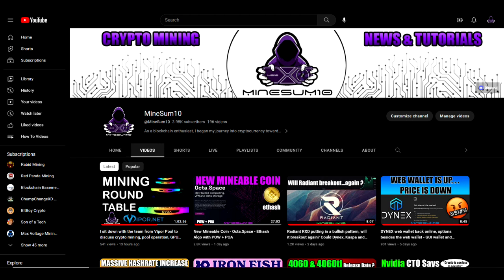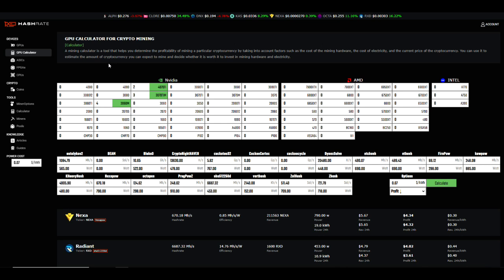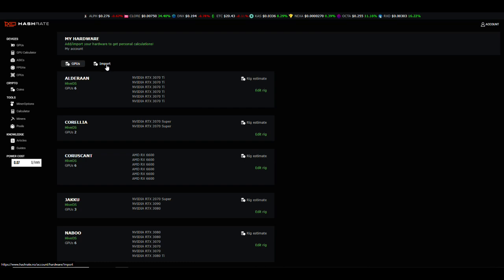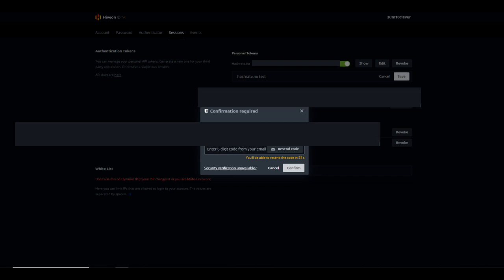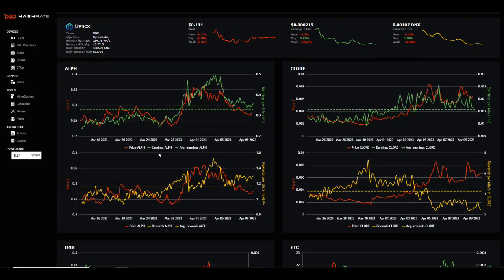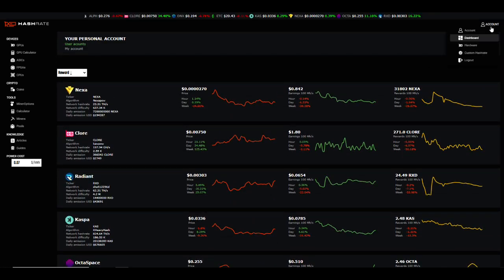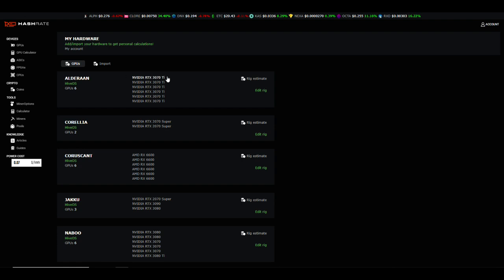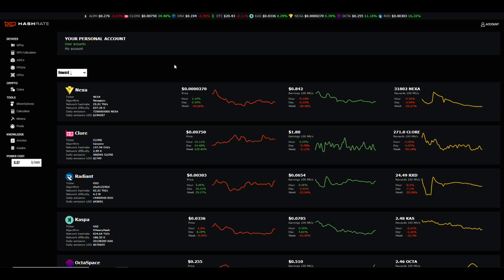Custom tracking & profitability on Hashrate.no using your HiveOS API Key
Import your farm from Hiveos using your API key for custom GPU and hashrates on all algorithms on Hashrate.no